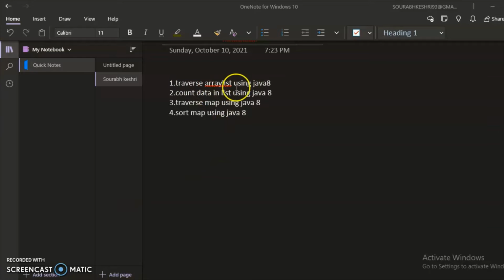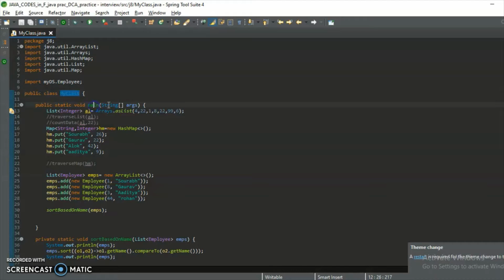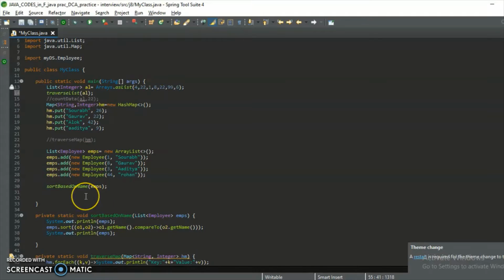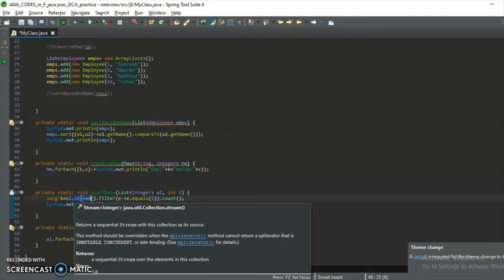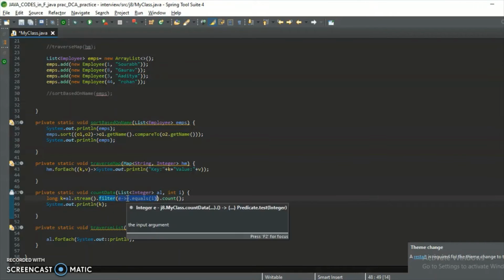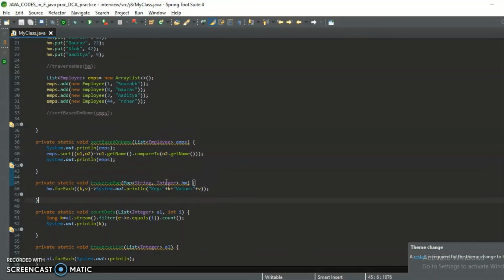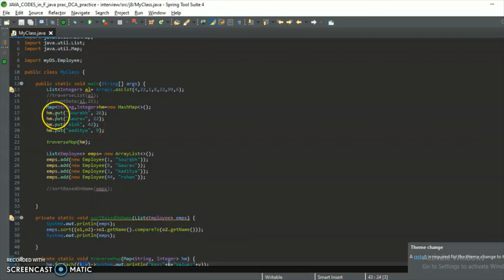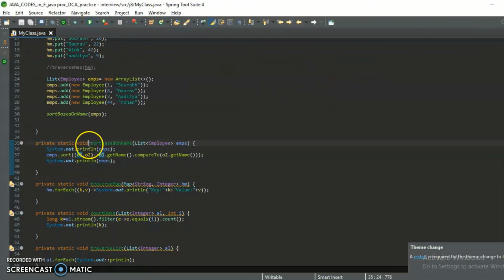JAVA 8 INTERVIEW QUESTIONS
skeshri.keshri3-1@okhdfcbank